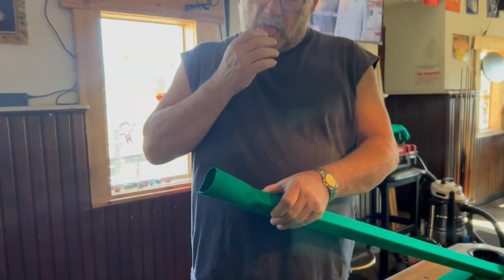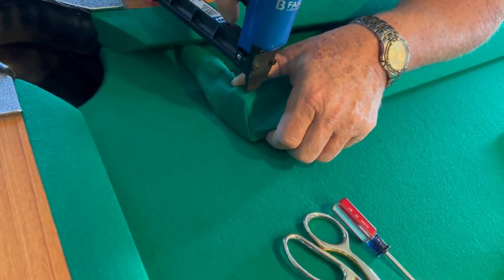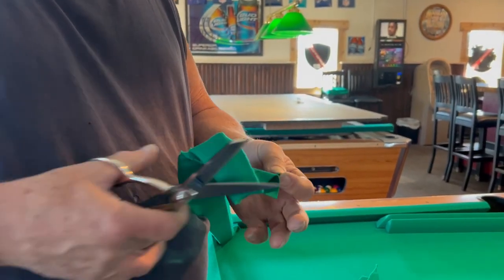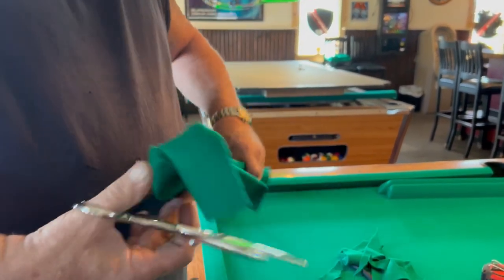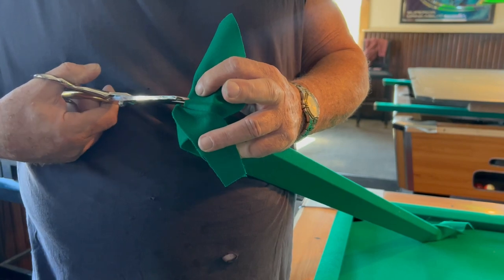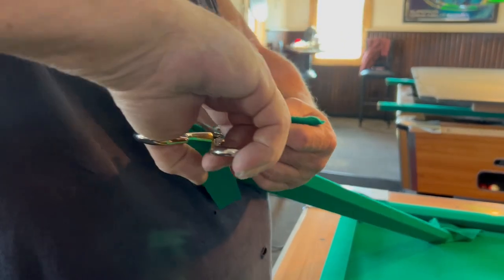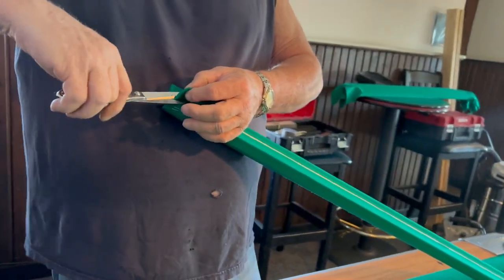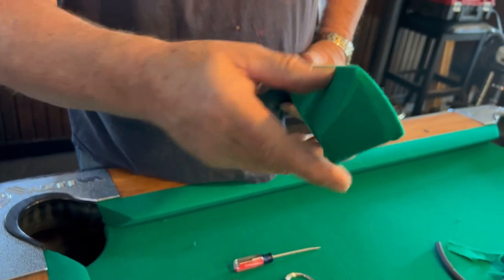HOW-TO: Side Pocket Folds on Valley Style Pool Table Cushions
The King Cobra method for folding the side pockets on a valley table. This will help prevent the cloth wearing down and exposure of the cushion with wear and tear and distorting the profile of the pocket.

We will be posting more educational content for billiard mechanics.